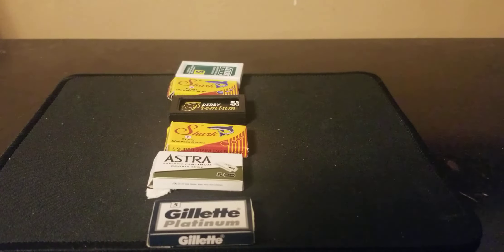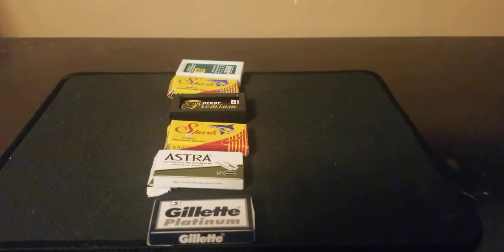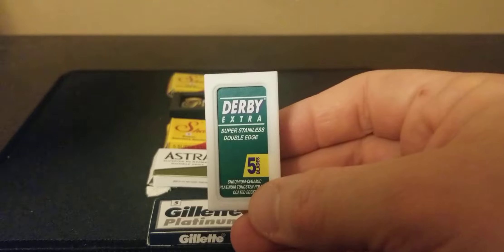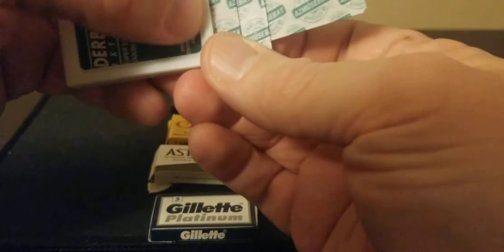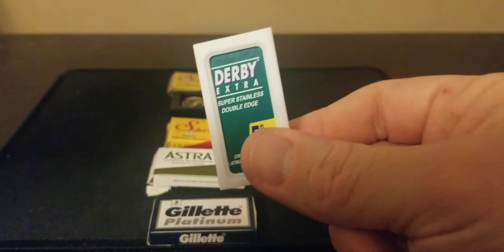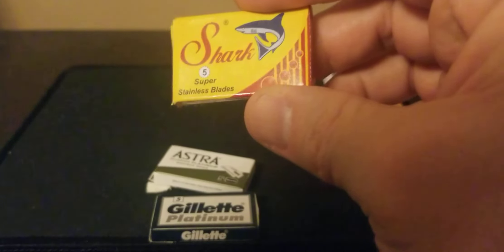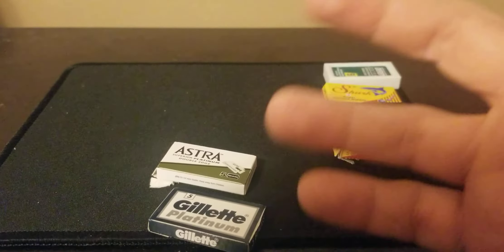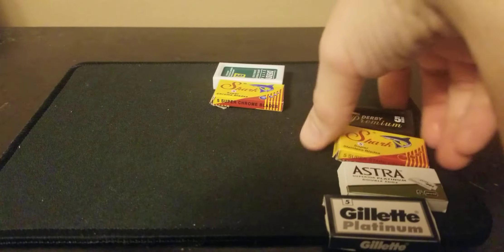Safety razor blade review